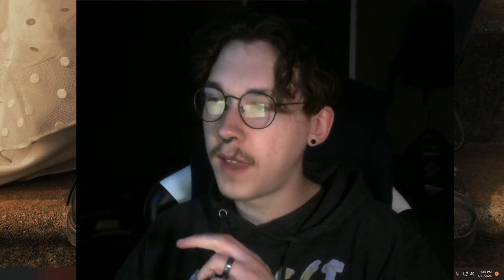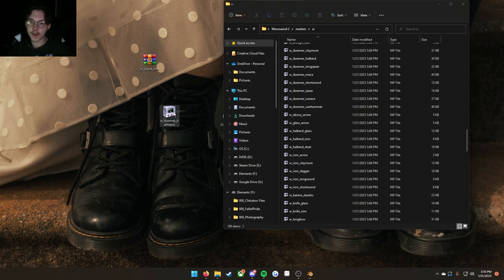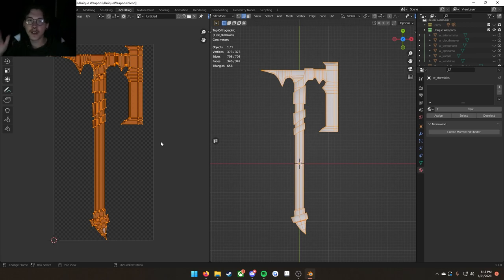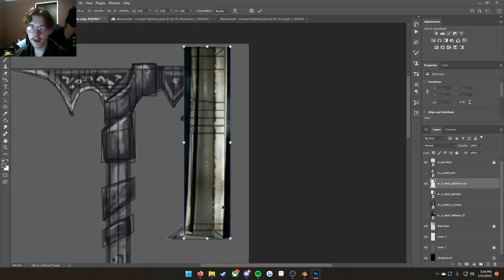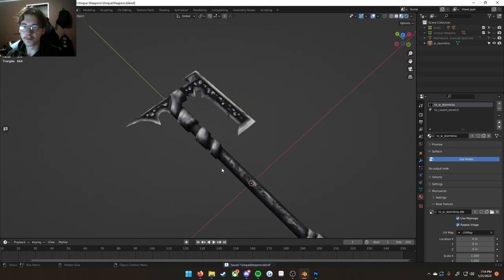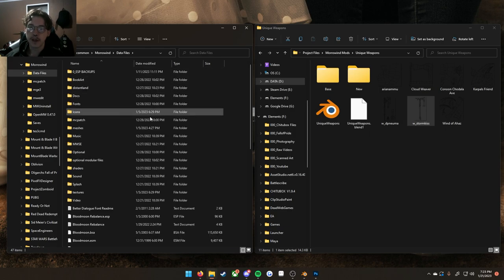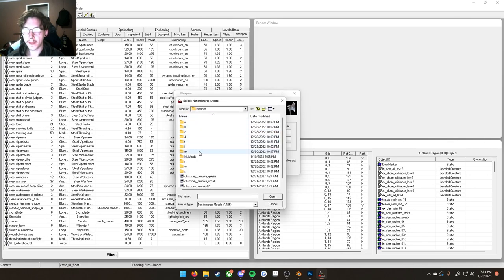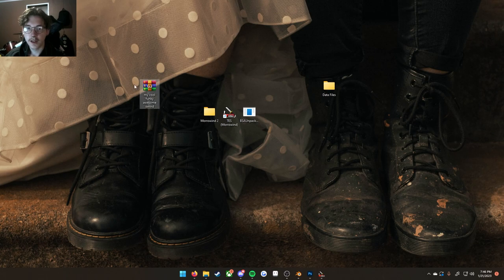Morrowind Modding Tutorial | How To Make: Custom Weapon Mod | TES 3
In this video we make a custom weapon mod for Morrowind from start to finish! This mod can be used as a general guide to add just about any item to the game as well!

Leave me a comment letting me know what you want to see in the future!

00:00 - Intro
01:44 - Required Software
03:43 - Extracting Morrowind Files
08:05 - Installing Morrowing NIF Addon
09:24 - Import Reference File
12:00 - Modeling
17:09 - UV Setup & Export
20:39 - Photoshop Setup
26:29 - Texturing
29:49 - Exporting Textures
32:52 - Import Textures
36:26 - Creating Icon
39:21 - Exporting NIF
40:56 - Setting Folders
44:52 - Setting Up the NIF
47:51 - Creating the Mod in CS
50:36 - Adding Weapon in Game
51:03 - Leveled Lists
52:27 - Manual World Placement
53:44 - Adding to NPC
54:54 - Testing in Game
55:25 - Packaging Mod
57:32 - Outro